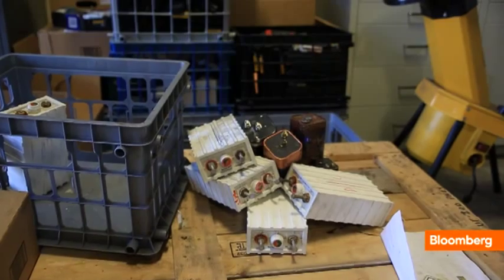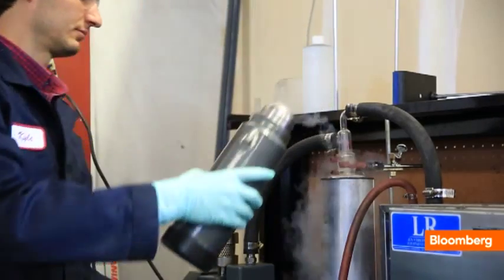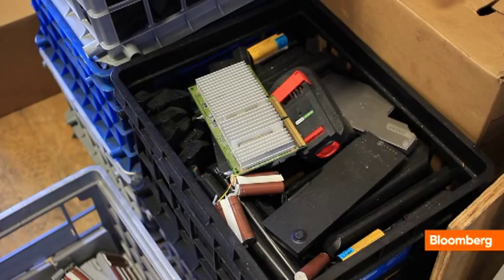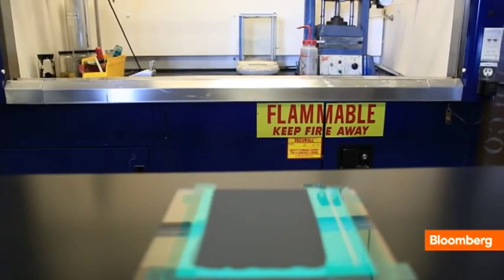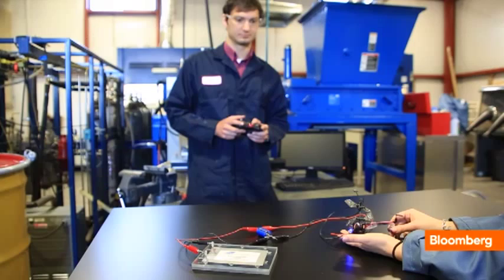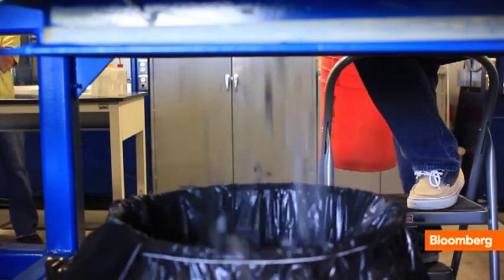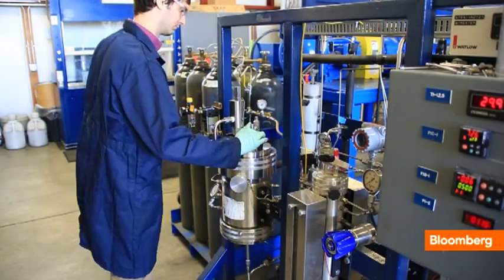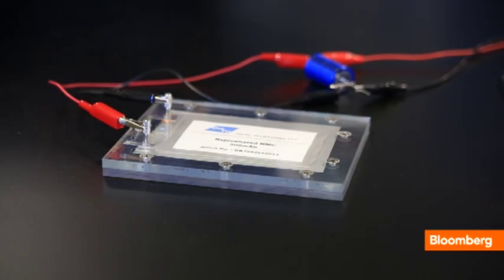Rejuvenating batteries to cut down on waste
Take a look at a new process from OnTo technologies that could potentially rejuvenate and reuse the batteries we rely on every day, cutting both the cost of recycling and one of the biggest components of electronics waste.